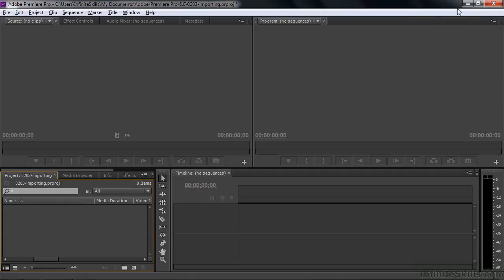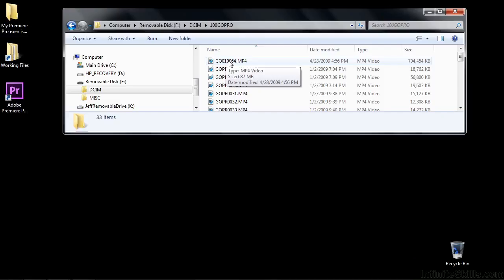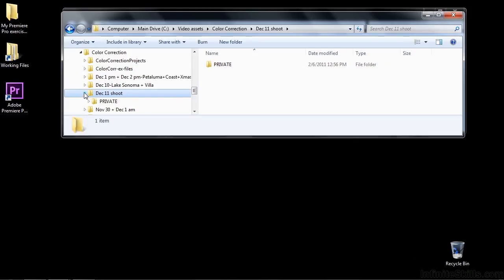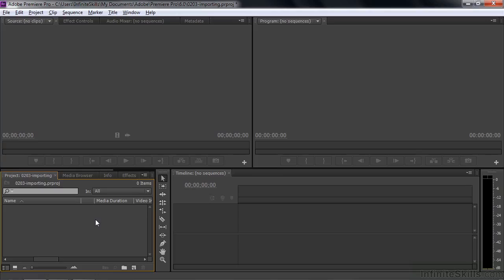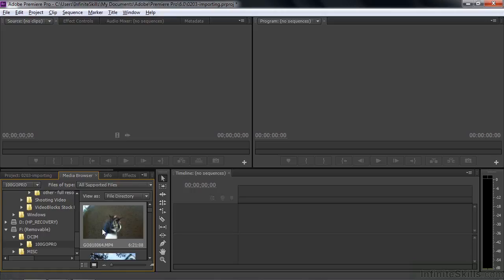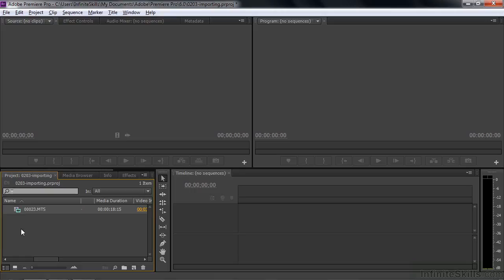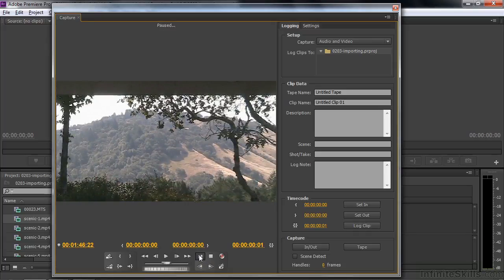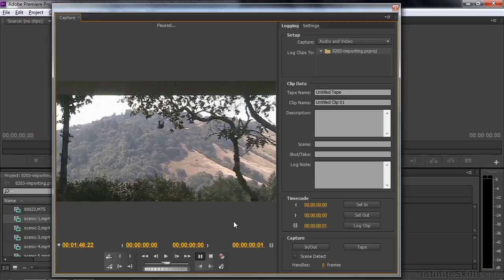004 0204 Importing Assets Getting Video And Files Into A Computer